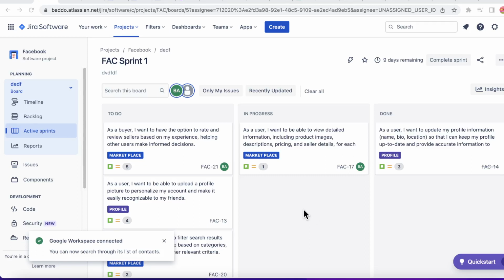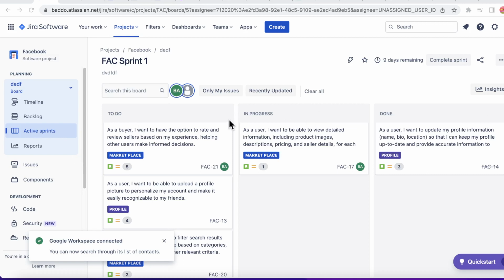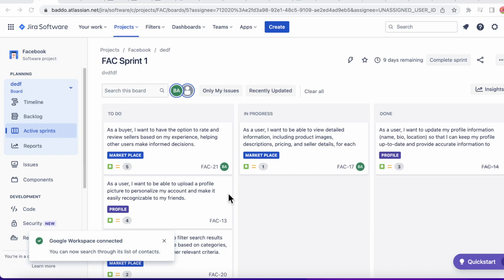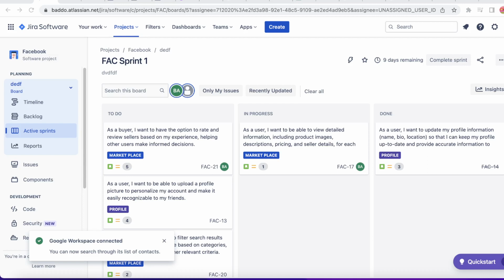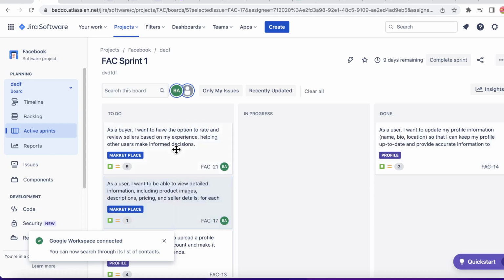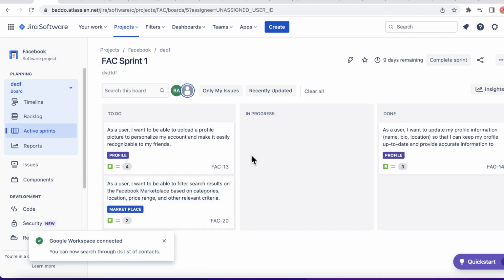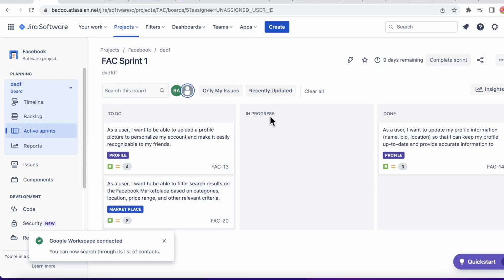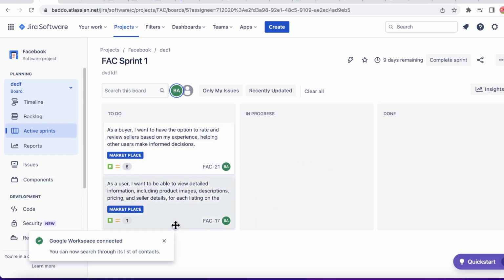7.0 Daily Standup using JIRA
Are you looking to enhance your daily standup meetings using Jira? In this tutorial video, we guide you through the process of conducting effective daily standup meetings using Jira's features. Join us as we explore Jira's user-friendly interface, demonstrate how to track progress, and facilitate communication among team members. Learn how to use Jira boards, filters, and dashboards to gain visibility into the team's work, update task statuses, and identify any blockers or challenges. Discover techniques for maximizing collaboration, maintaining focus, and ensuring transparency during your daily standups. Whether you're a Scrum Master, project manager, or team member, leveraging Jira for your daily standup meetings will optimize your communication and streamline progress tracking.